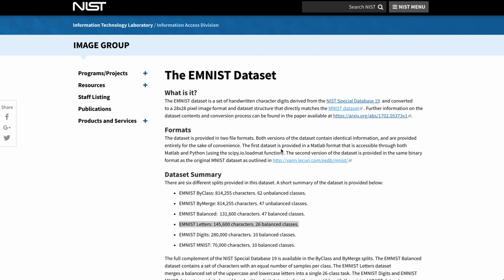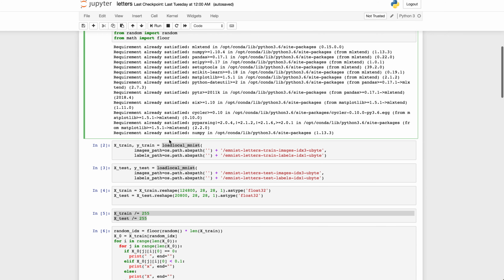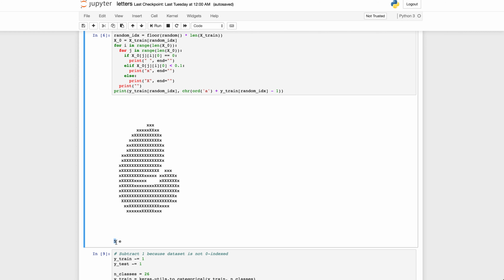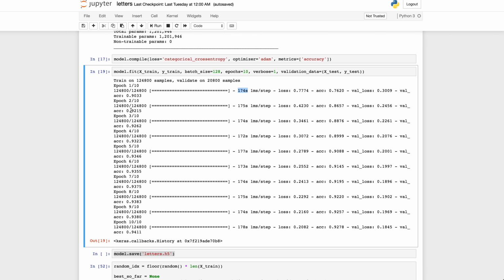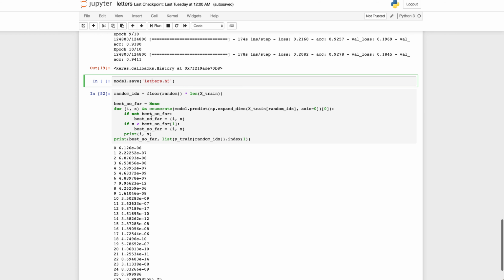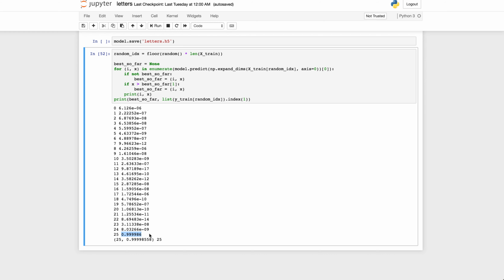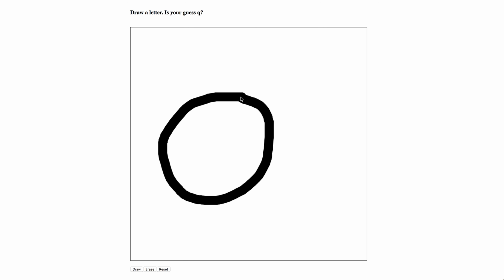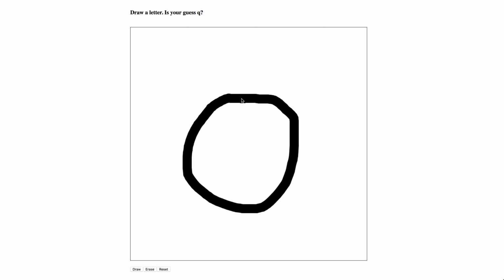Deep Learning - Classifying letters